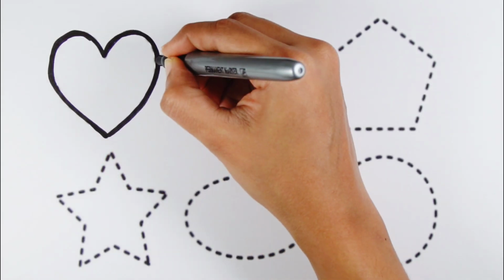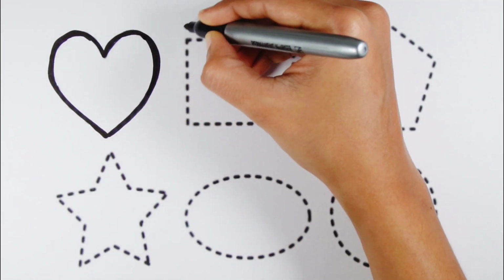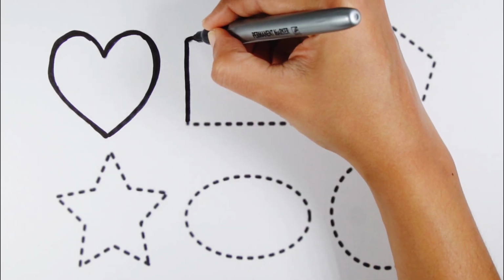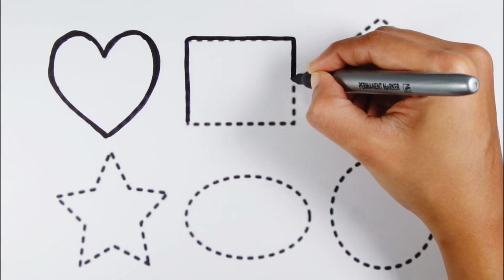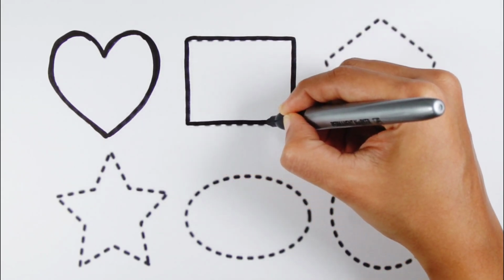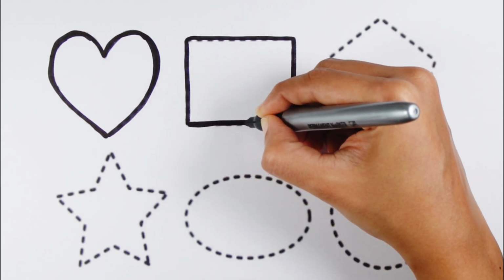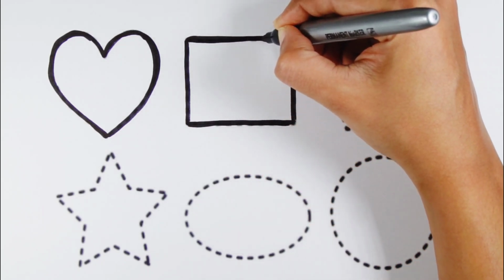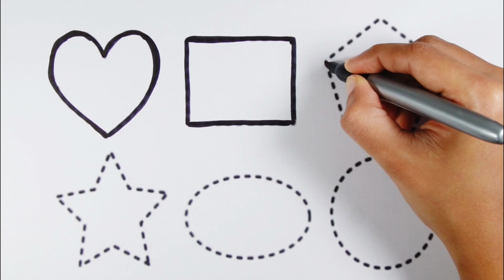Easy 2D Shapes for Kids | Learn Shapes Drawing & Coloring | Preschool Learning + Educational video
This video teaches easy 2D shapes drawing for kids with colorful examples. ✏️ Great for preschool, kindergarten, and toddlers to learn shapes, colors, and drawing practice.

👉 A simple and fun way to build shape recognition skills.